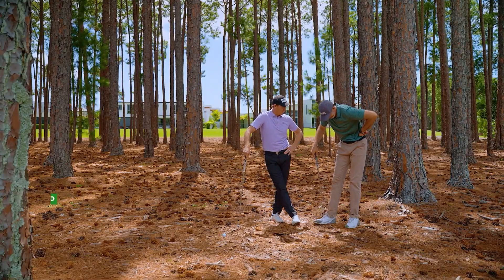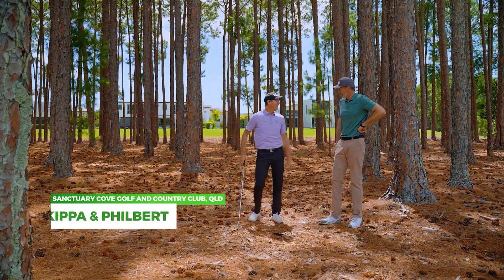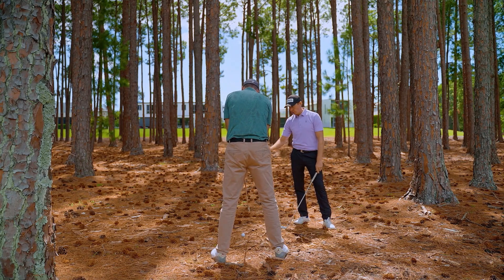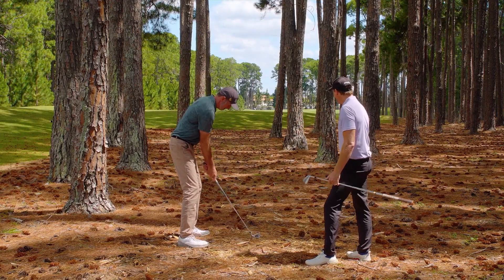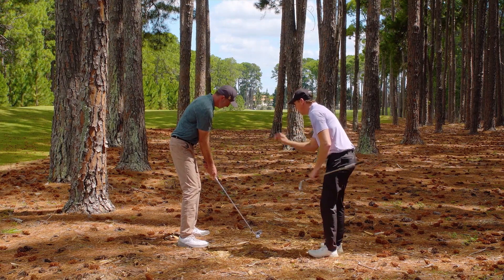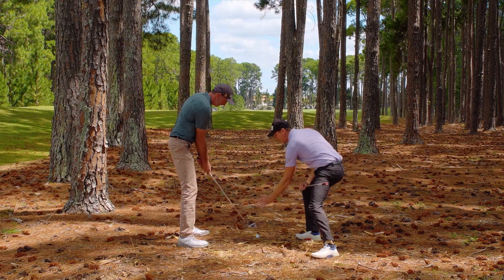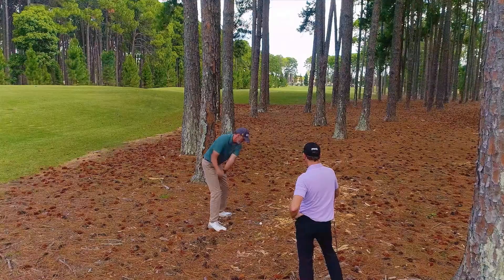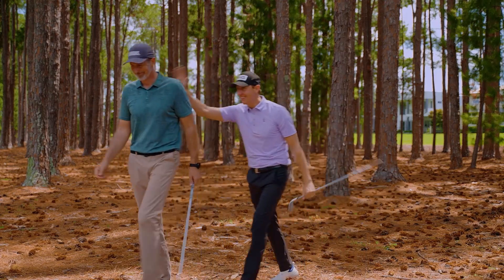Just the Tip: Getting the ball back in play the easy way.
Golf is hard. Sometimes, even the best tee shot can land you in trouble.

The key is being able to limit the damage and get the ball back in play.

And the secret? Do what Kippa says and point your face to the wood.